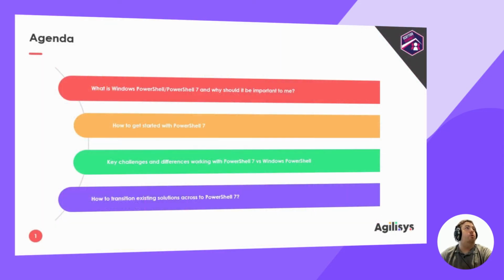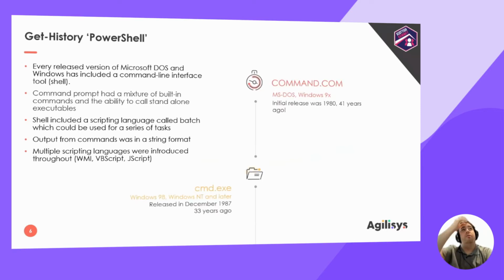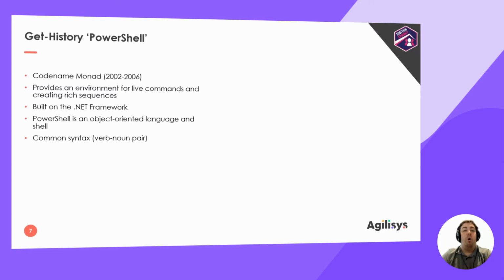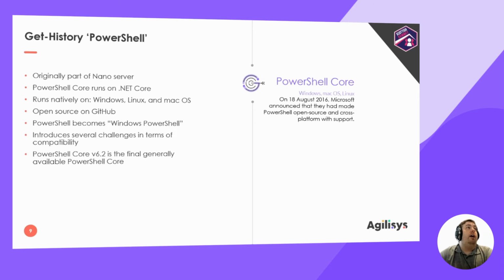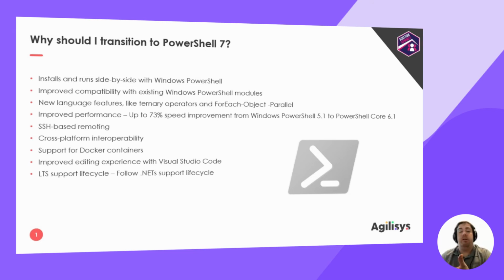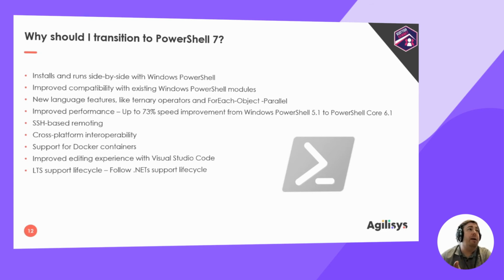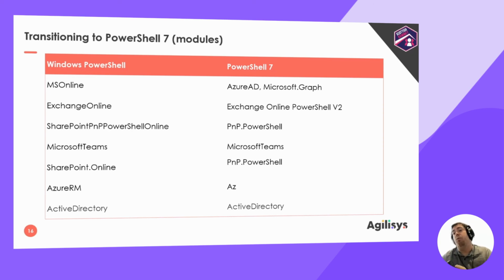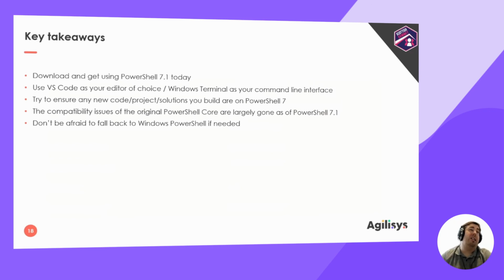Luke Evans - Transitioning to PowerShell Core for Microsoft Teams Azure AD and S.P Online management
"PowerShell has proven to be an absolutely essential tool for management, reporting and automation within Microsoft 365 for administrators, developers and architects alike. Unfortunately for some, the majority of the Microsoft 365 functionality has normally been limited to Windows based systems.

Thankfully this is all about to change for the better with advent of the multi-platform PowerShell Core, which is close to reaching feature parity with traditional PowerShell for Microsoft 365 environments - and more specifically for SharePoint Online and Microsoft Teams.

Key Learning Points:

 • What is PowerShell Core and why should it be important to me?
 • How to get started with PowerShell Core to better manage and automate SharePoint Online, Azure AD and Microsoft Teams.
 • Developing a high level road map to migrate from PowerShell to PowerShell Core across your existing code bases and solutions
 • Key challenges and differences working with PowerShell Core vs PowerShell

Technologies in this session will be

PowerShell
PowerShell Core
Azure AD
Microsoft Teams
SharePoint Online"